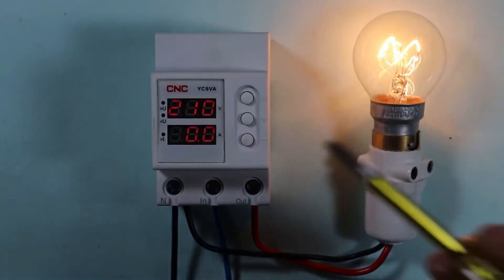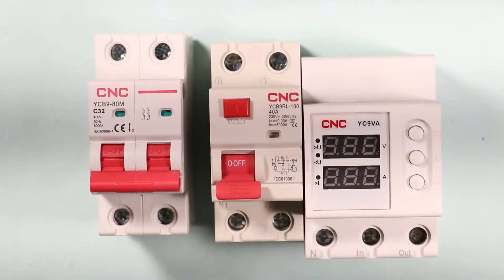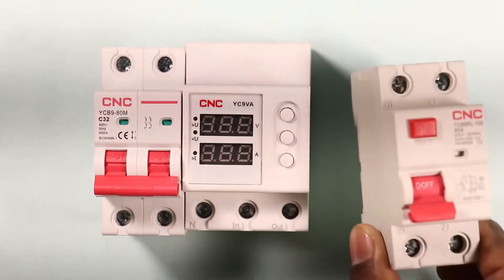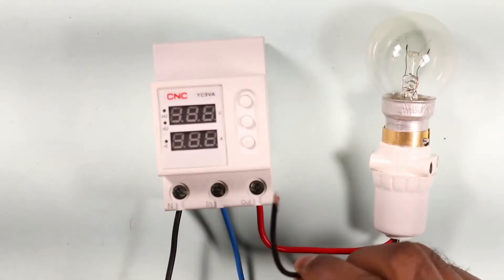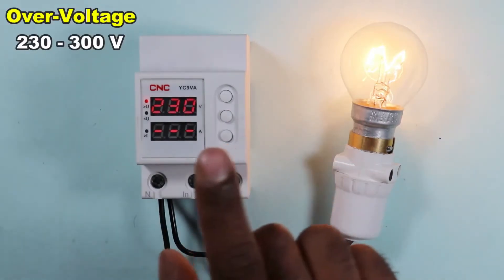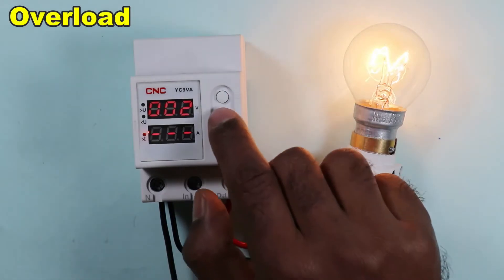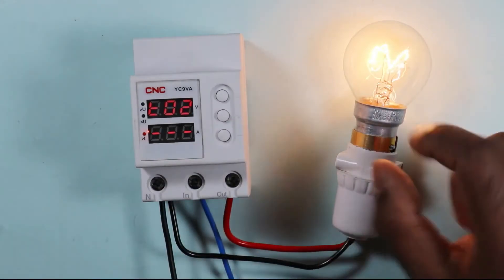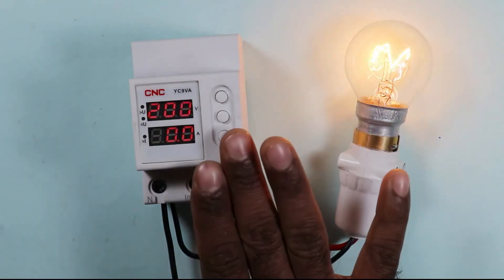Protecting my Home from Voltage Problems / Voltage protection device for home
YC9VA-63 Under/Over voltage protector with current control function is designed to protect electrical equipment and appliances from unacceptable voltage drops.  The device will continuously analyze the voltage in the circuit, and if the voltage exceeds the set limit, the device will be disconnected.  After the voltage returns to the set range, the load will automatically turn on.

The protector also monitors the current of the connected load, because current overload will cause many abnormal situations: the most common situation is circuit overload, and the most serious is short circuit.  If the maximum current is exceeded, the load will be disconnected immediately.  Turn on the load by the button on  front panel of the protector.